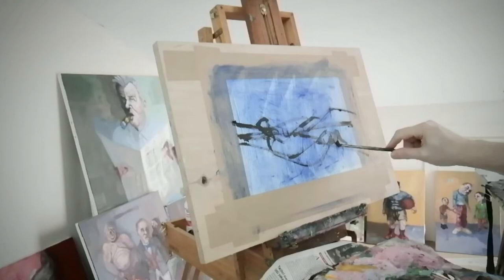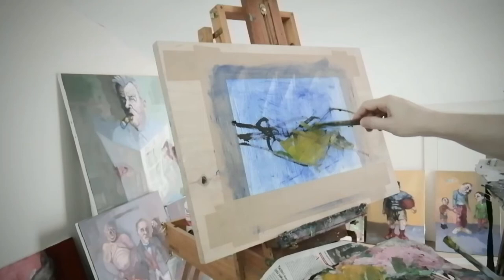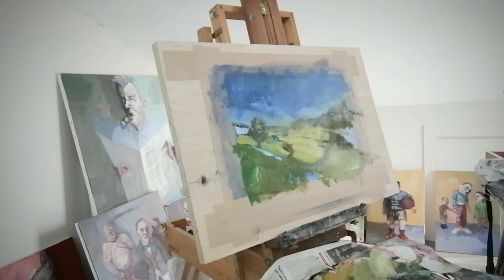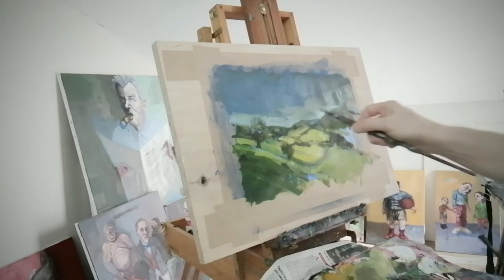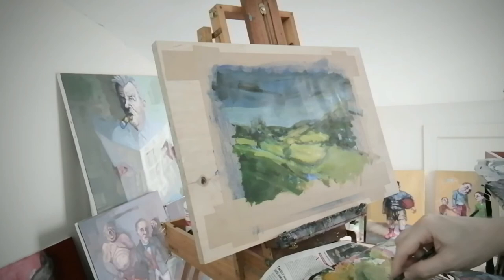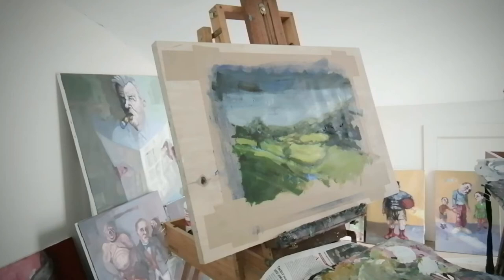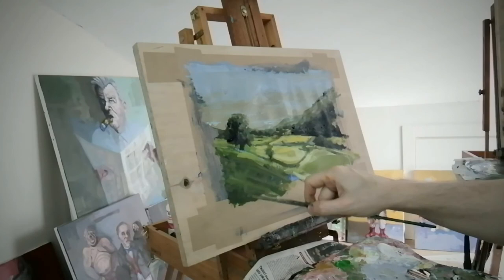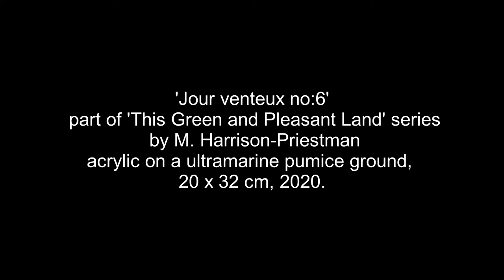'Landscape Painting' with M. Harrison-Priestman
Painter  M. Harrison-Priestman  explores  landscape painting in acrylic's on a ultramarine pumice ground, 30 x 45 cm, 2020. Music by kind courtesy of Domenic Decicco of 'Praying for the Rain'.